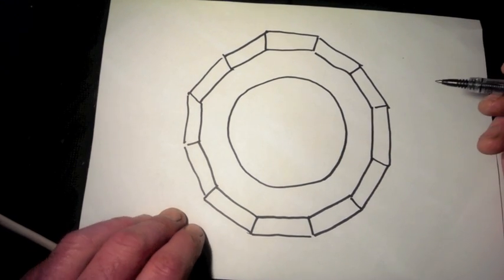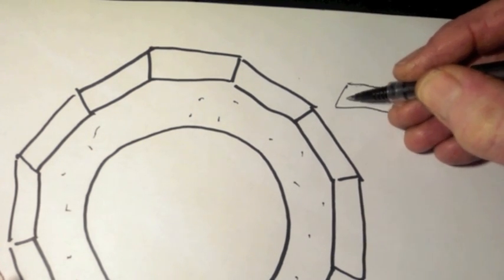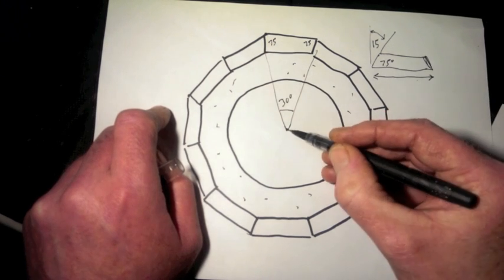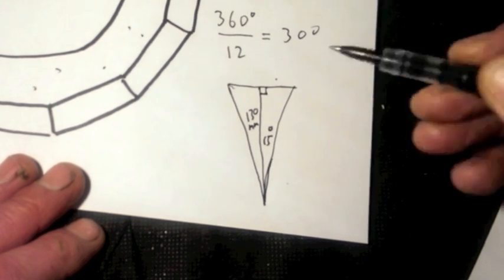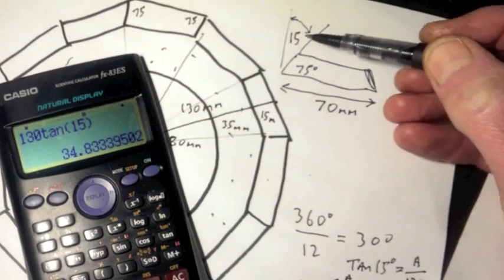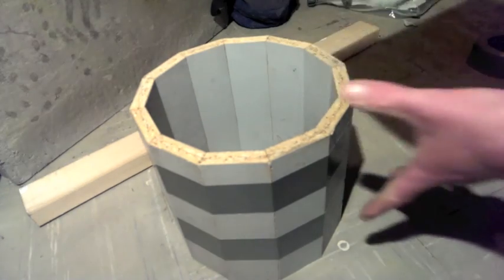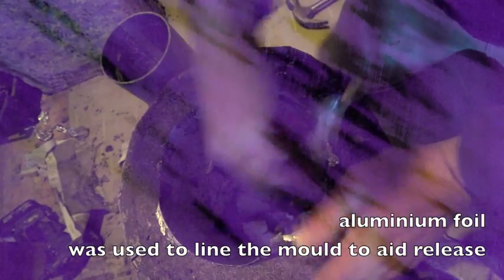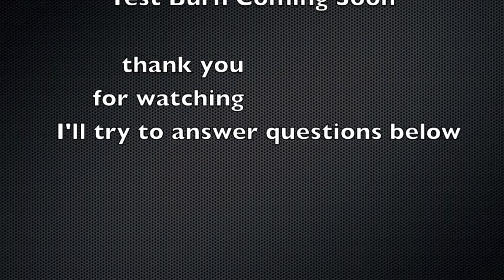Rocket Mass Heater Batchbox Cast Heat Riser Design and Build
This video covers the design and build of moulds to cast heat riser sections for the batchbox rocket mass heater I'm building.

The stackable heat riser sections are each 225mm high with a 6" flue and are cast in insulated refractory concrete. They will stack on the batchbox burn chamber described in my last video.